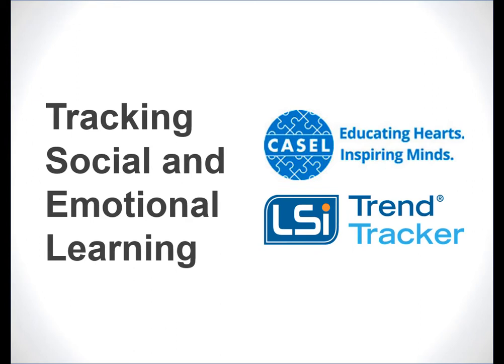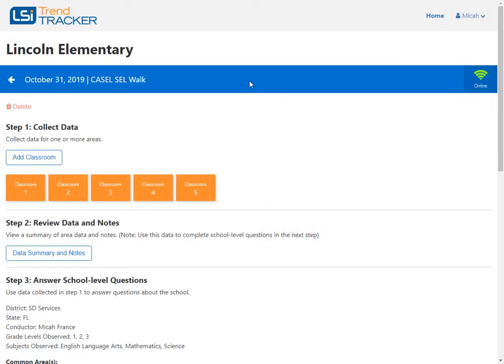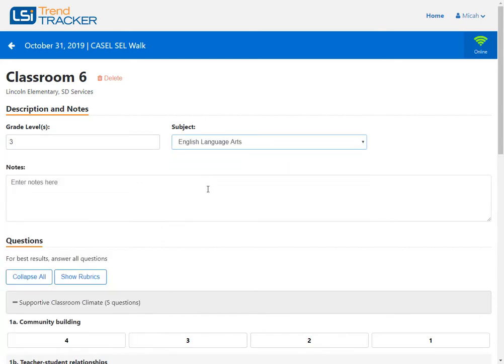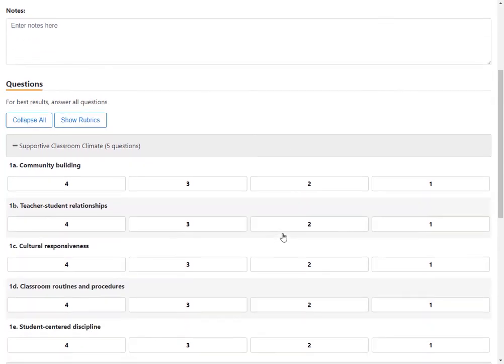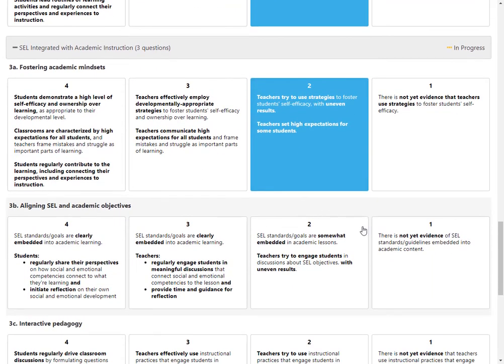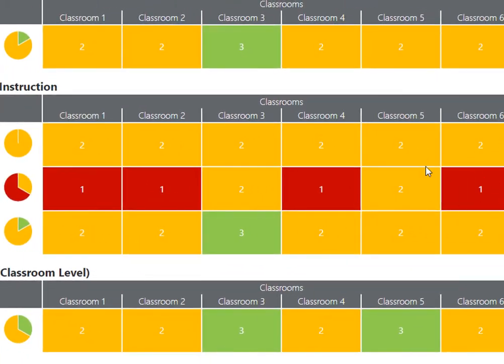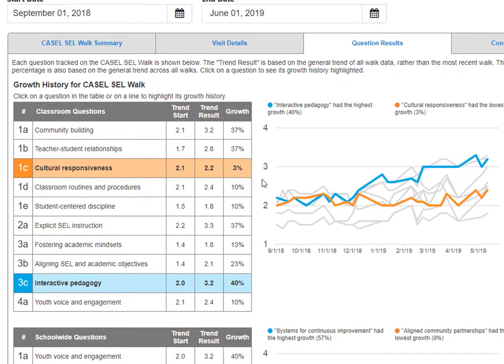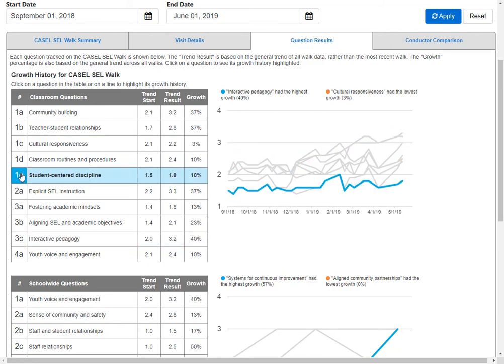CASEL SEL Walk Demonstration Video